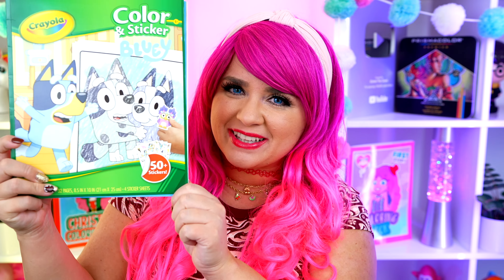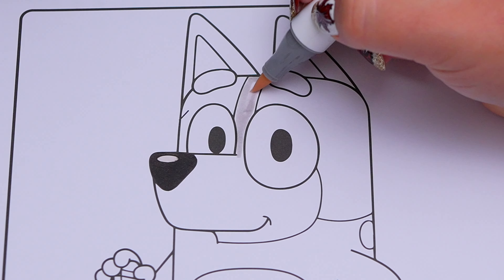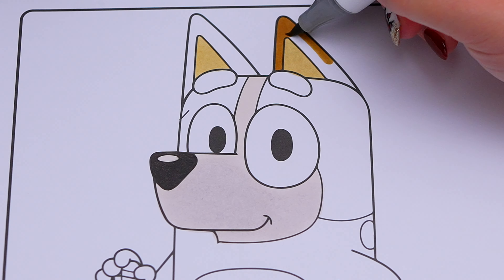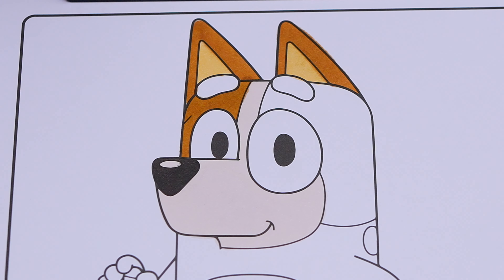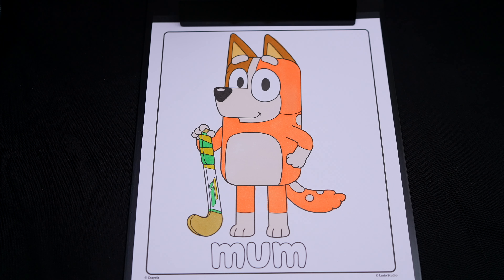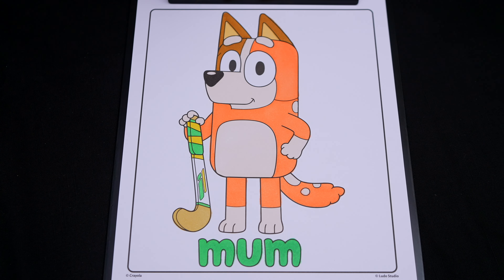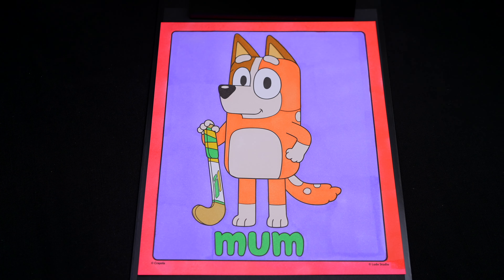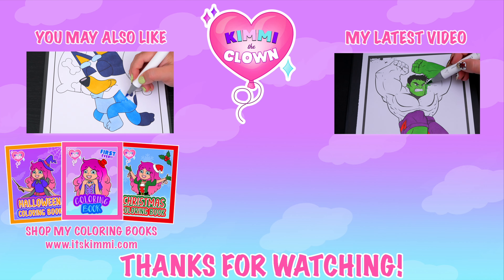Coloring Bluey's Mom Chilli Heeler Coloring Page | Ohuhu Paint Markers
Hey everyone, and welcome to Coloring With Kimmi The Clown! Today I'm going to color in my "Bluey" Coloring Book from Crayola! Watch me color a picture of Bluey's mom Chilli Heeler using Ohuhu colored paint markers! I had so much fun coloring in this awesome book and watching my picture come to life! Great book for people who love Bluey, coloring, drawing, painting or being artistic! HAVE A COLORFUL DAY!!! ☺️